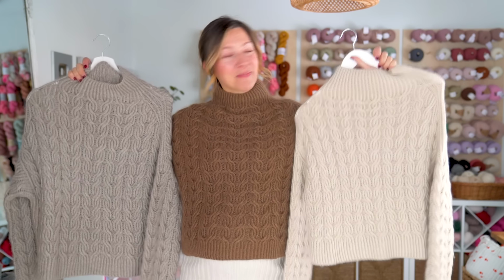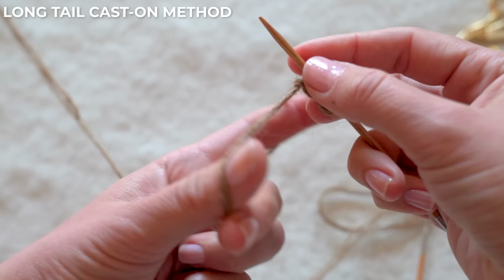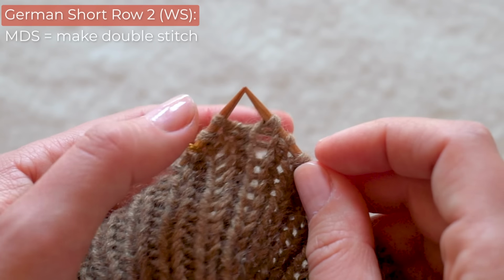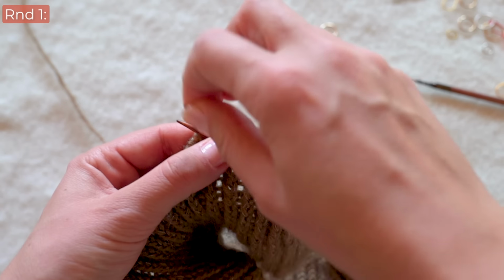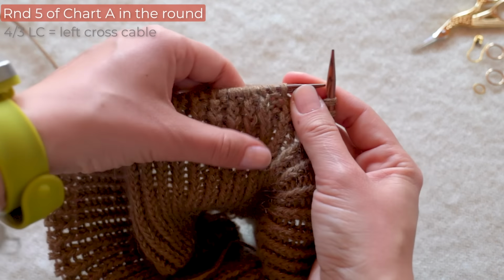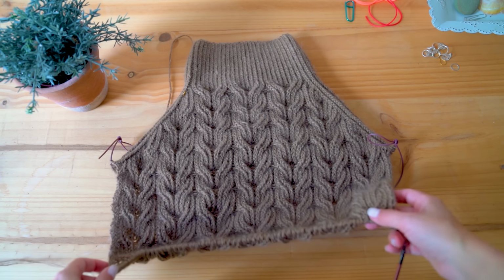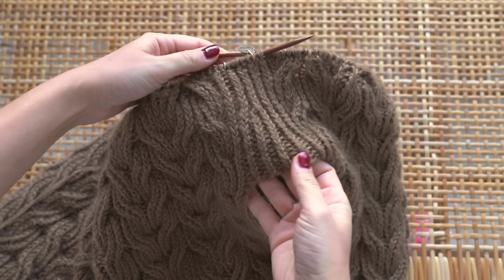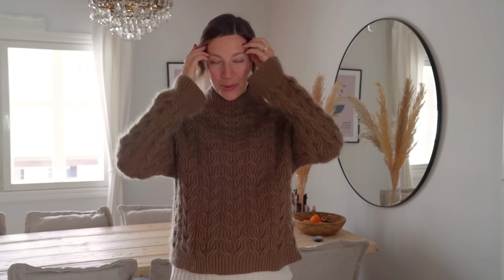Wishbone Sweater Tutorial - How To Knit A Cable Sweater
Hello and welcome to the Wishbone Sweater Knitting Tutorial where I'll show you how to knit this cable knit sweater and add some shaping using German Short Rows.

Get inspired by other knitter's Wishbone Sweaters

Use the chapter features below to navigate👇

4:58 YARN

5:36 COLLAR
5:55 The Long Tail Cast-On Method
11:22 German Short Rows Version

21:52 SHOULDER SHAPING
25:26 M1L = make one left
26:58 M1R = make one right

29:46 4/3 LC = Left Cross Cable
32:06 4/3 RC = Right Cross Cable

34:39 UPPER BODY
39:44 JOINING FRONT & BACK

42:06 BODY
42:40 Decrease Round 1:
RDD-L = ribbed double decrease left
45:09 Decrease Round 2:
ssk = slip, slip, knit
46:24 Decrease Round 3
sssk = slip, slip, slip, knit

47:35 ITALIAN BIND-OFF METHOD

48:13 SLEEVES

52:12 Final Result

XX Kika